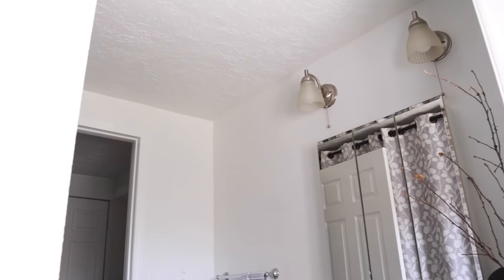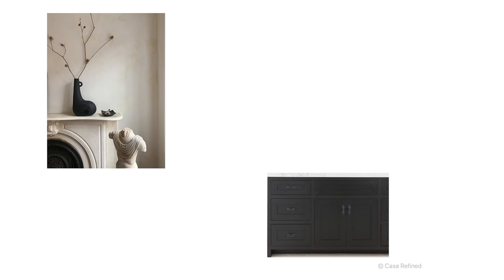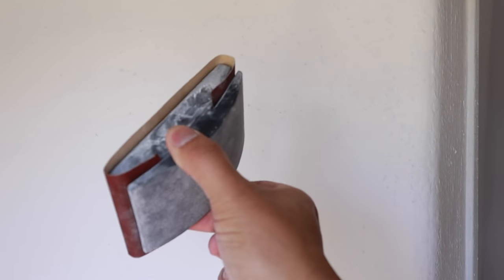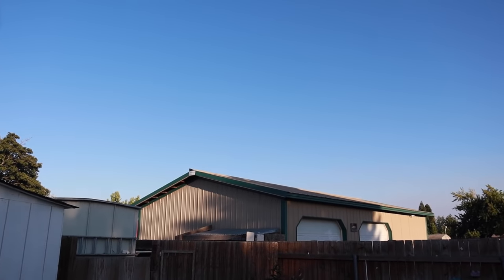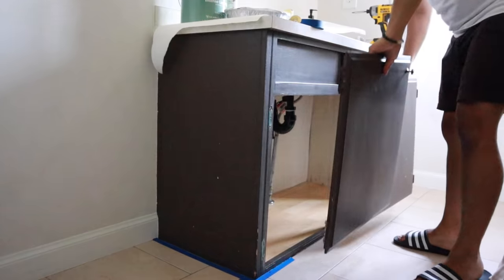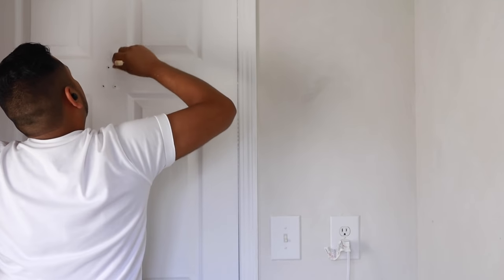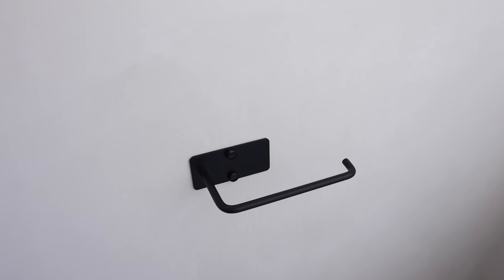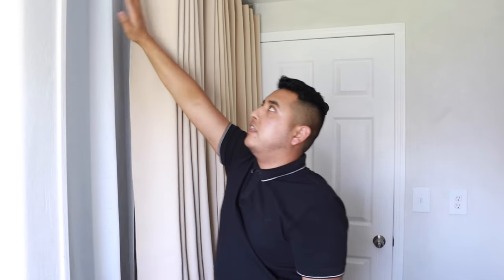DIY Small Bathroom Transformation on A Budget (minimalistic + modern)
I am super excited to share my small bathroom transformation. My goal is to keep it simple, minimalistic, and add touches of modern. I will be using limewash paint, adding a new faucet, and painting the cabinet among other things! Let me know what your favorite part of the bathroom is or if you have questions!

PRODUCT LINKS

large brush for limewash application